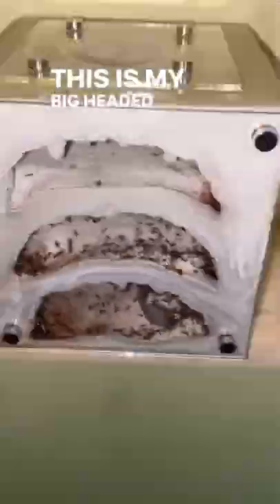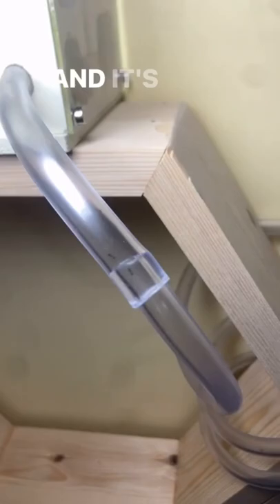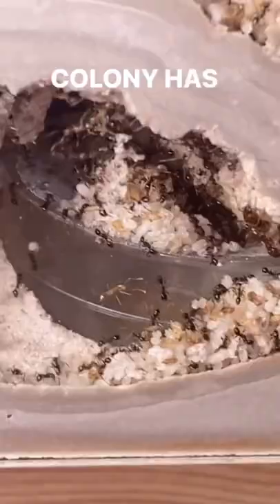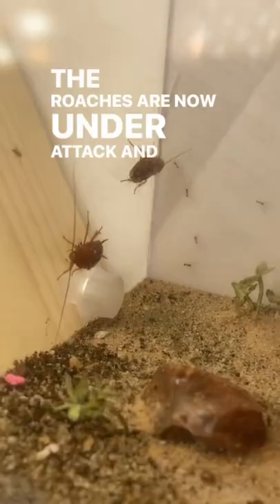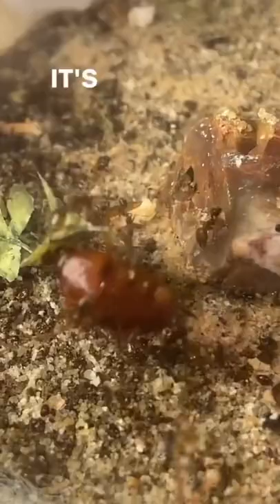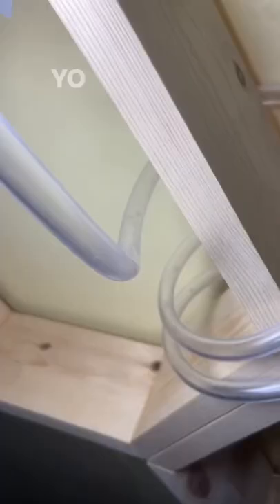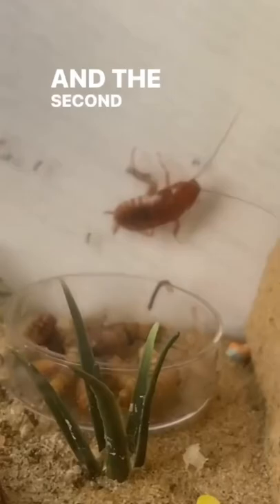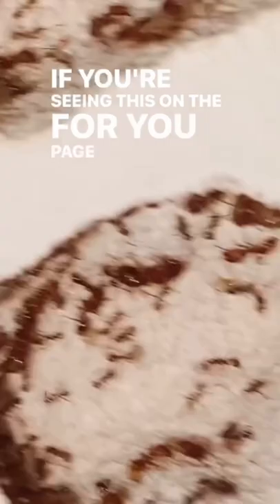Ants VS 2 LIVE ROACHES 🤮